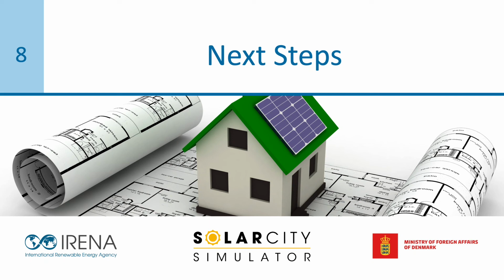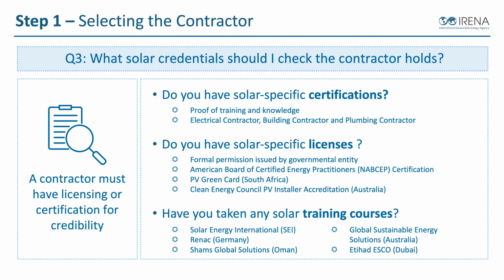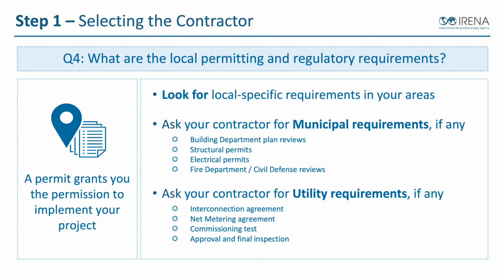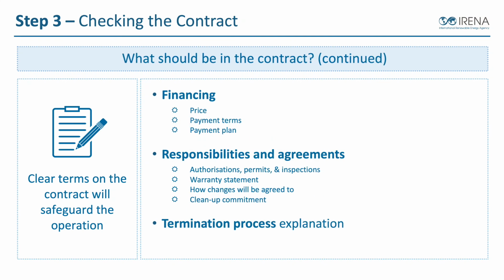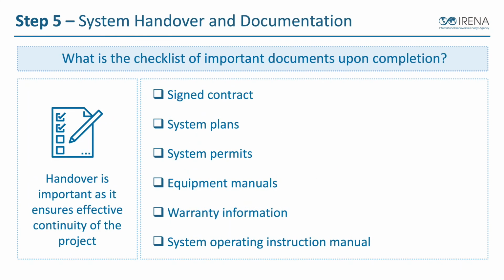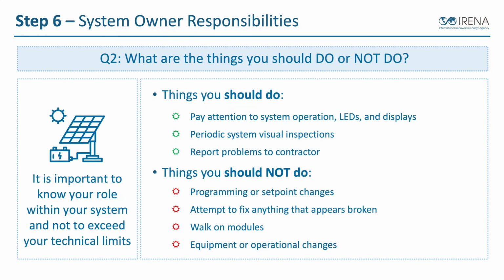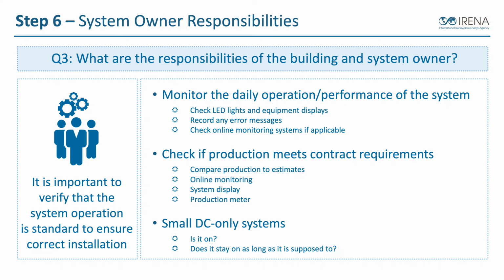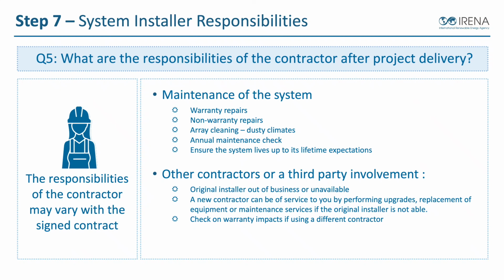Rooftop Solar PV Systems – 8: Next Steps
The session outlines the next steps to install a solar PV system; from selecting the contractor, checking the costs, checking the contracts​, comparing bids, system handover and documentation​, the system owner responsibilities ​, and finally - the system installer responsibilities.